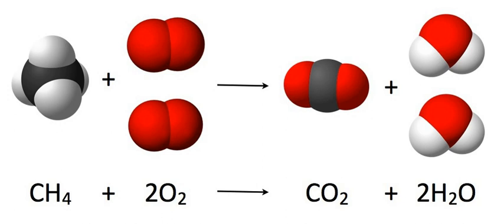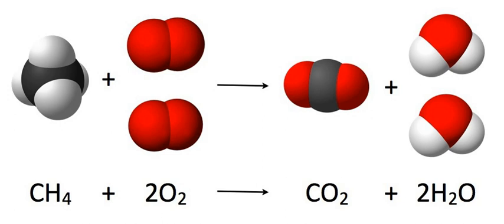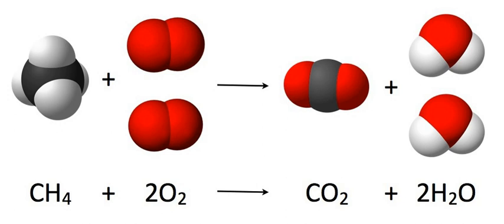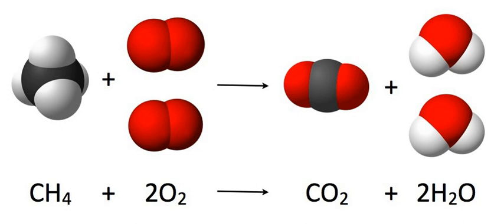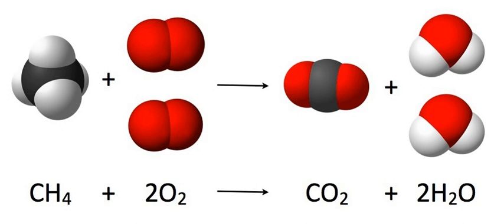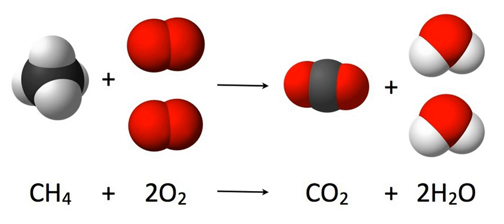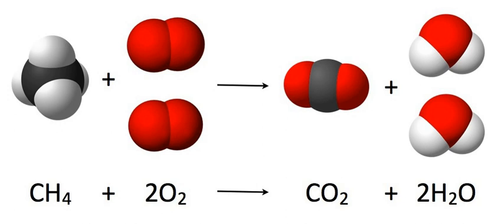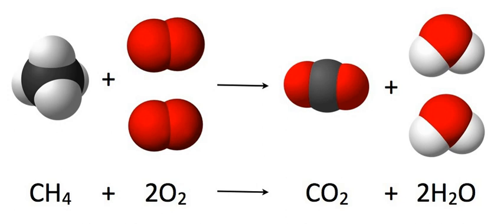Chemical equation | Wikipedia audio article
00:00:31 1 Formation of chemical reaction
00:02:44 2 Common symbols
00:03:02 3 Balancing chemical equations
00:04:16 3.1 Matrix Method
00:07:10 4 Ionic equations
00:10:52 5 References

- Socrates

SUMMARY
A chemical equation is the symbolic representation of a chemical reaction in the form of symbols and formulae, wherein the reactant entities are given on the left-hand side and the product entities on the right-hand side. The coefficients next to the symbols and formulae of entities are the absolute values of the stoichiometric numbers. The first chemical equation was diagrammed by Jean Beguin in 1615.